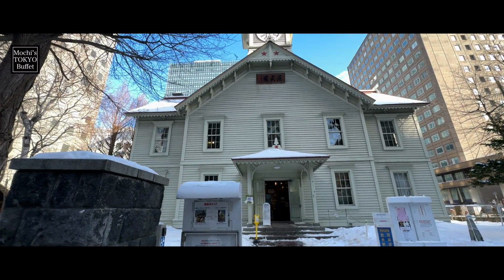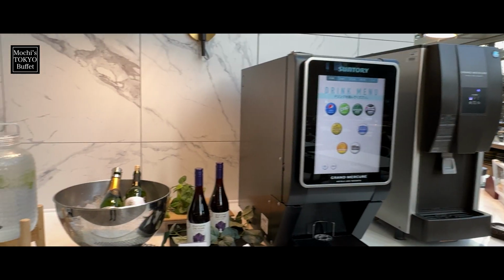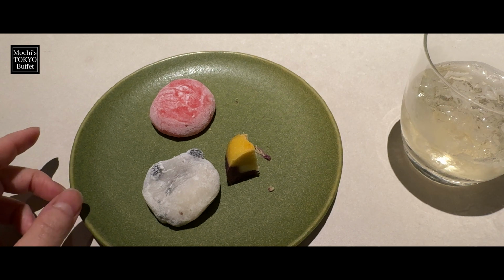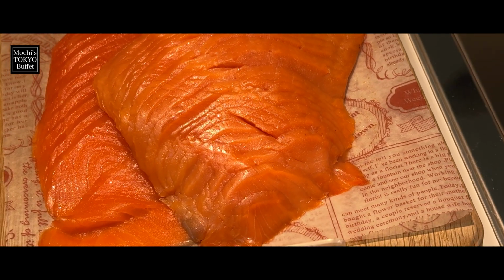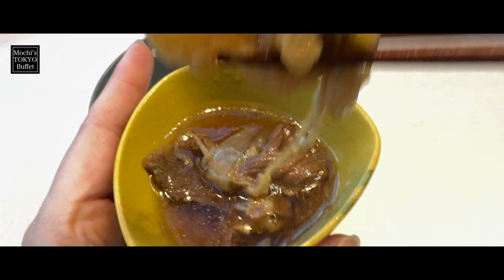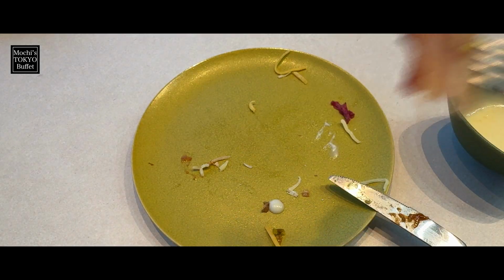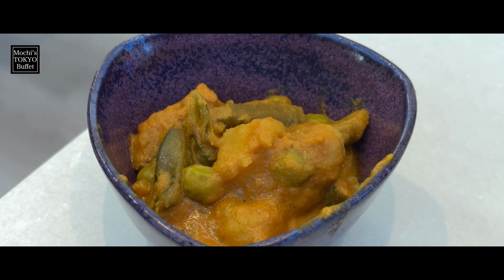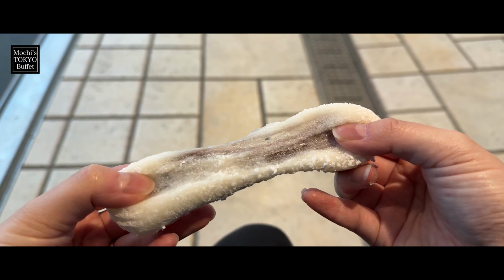[SAPPORO Buffet ] Lounge/Seafood All Inclusive Hotel/Trip to Sapporo |Mochi's Tokyo Buffet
I enjoyed a mini trip to Sapporo, Hokkaido, while visiting my hometown!
After exploring popular spots like Sapporo Station and Odori Park, I treated myself to a relaxing stay at a trendy all-inclusive hotel. The lounge offered unlimited whiskey, beer, and sparkling wine, making it an incredibly enjoyable experience!
I feel recharged and ready to take on 2025!